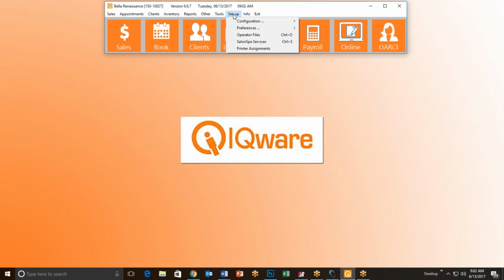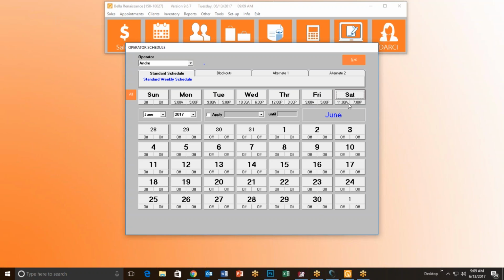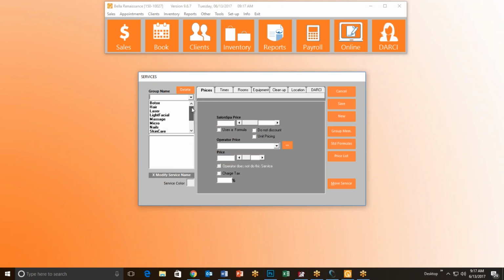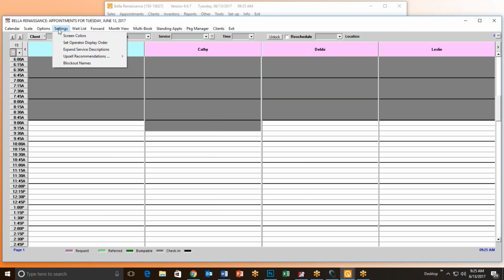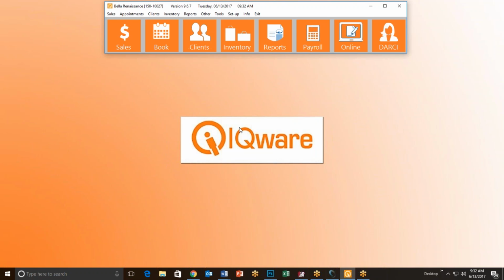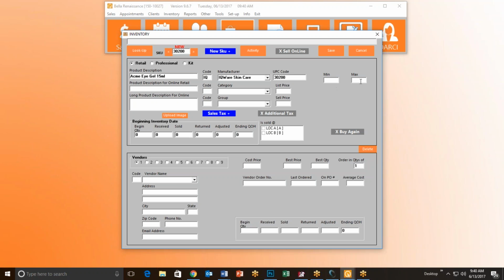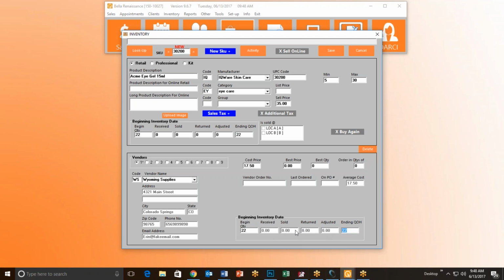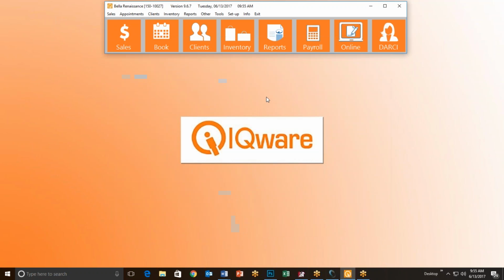2017 06 13 09 01 Day One IQSpa training